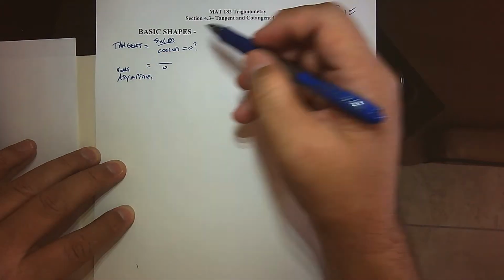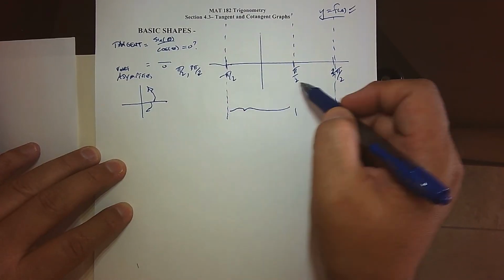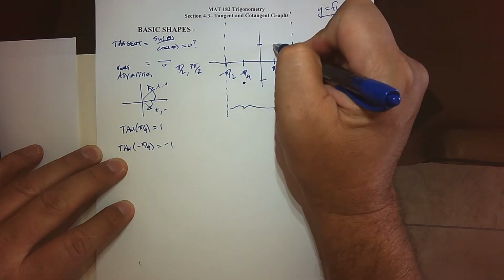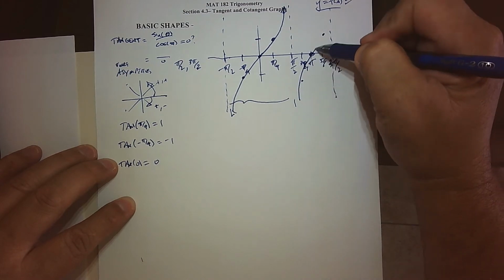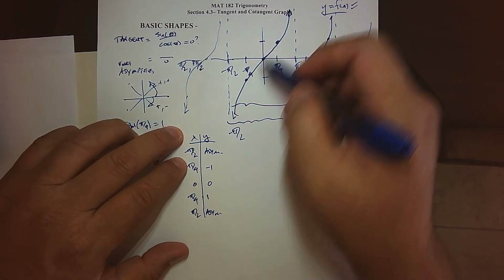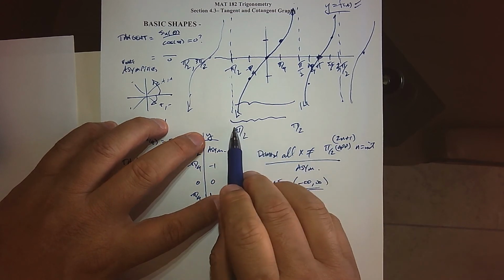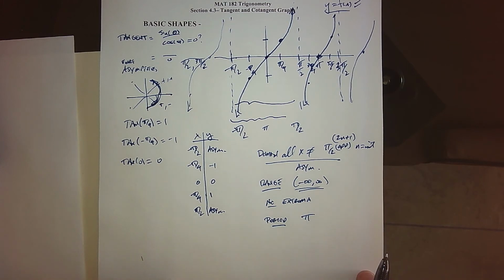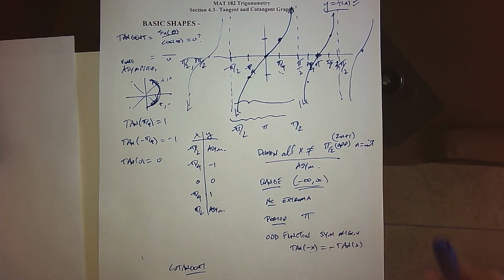MAT 182 Section43 Basic Tangent Graph